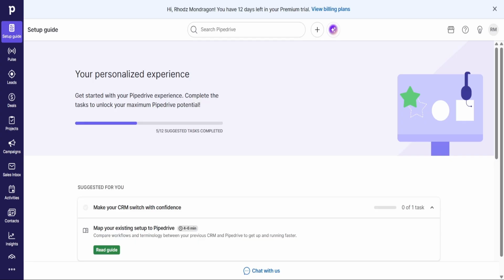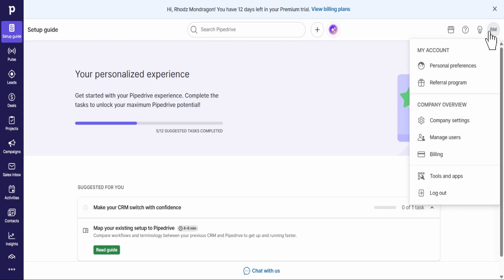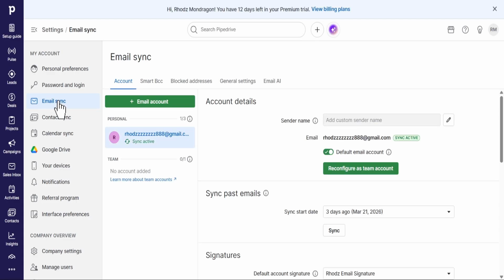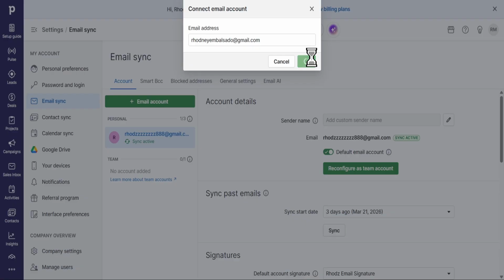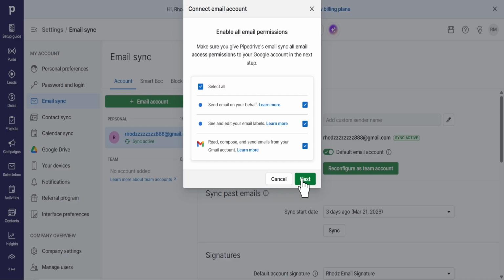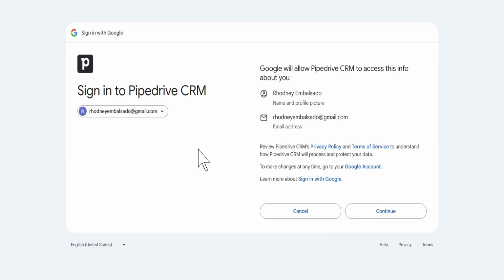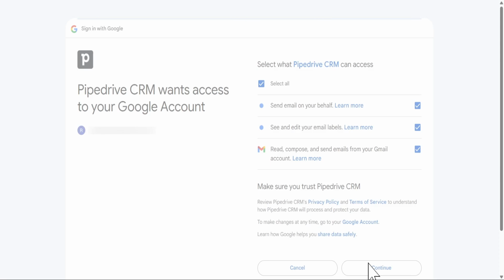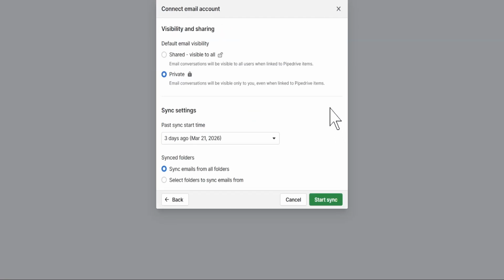How to Set Up Pipedrive Email Sync (Gmail & Outlook) – Step-by-Step Tutorial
In this step-by-step tutorial, learn exactly how to connect your email to Pipedrive so all your conversations automatically sync with your deals and contacts.

By the end, you’ll be able to view, reply to, and manage emails directly inside Pipedrive — without switching between tabs.

What you’ll learn:
Navigating to Personal Preferences → Email Sync
Adding and connecting your Gmail, Outlook, or other email account
Granting proper permissions for two-way sync
Understanding what happens during the initial sync
Troubleshooting tips if emails don’t appear right away